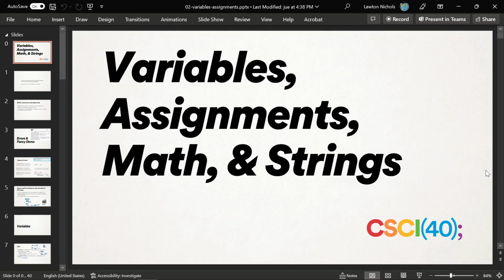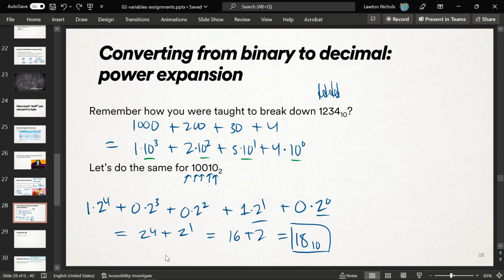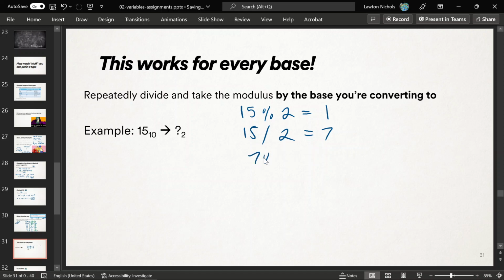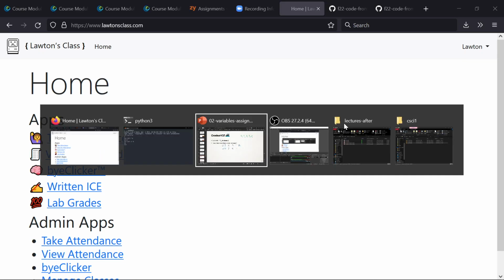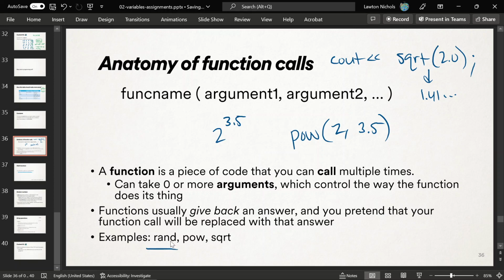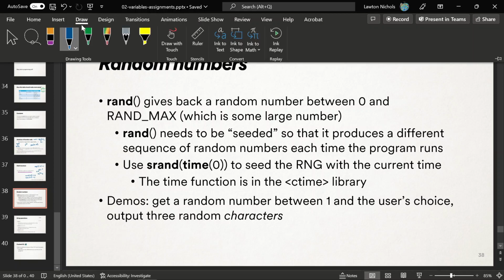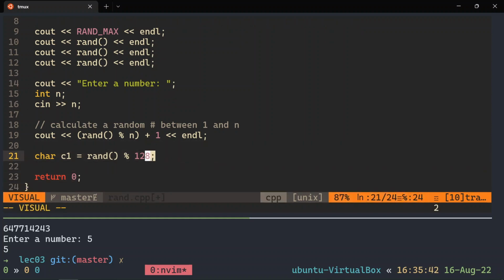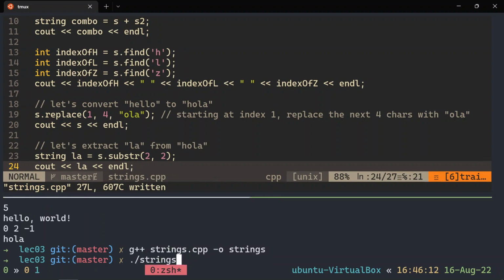(F22) CSCI 40 Lecture 3